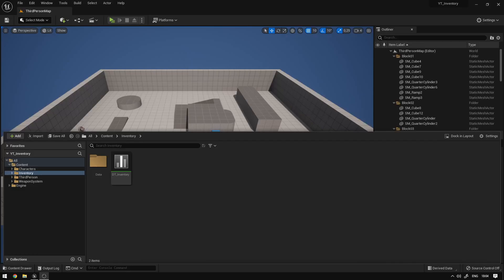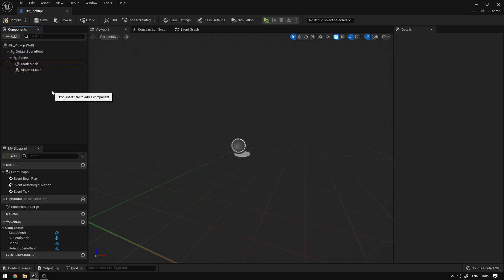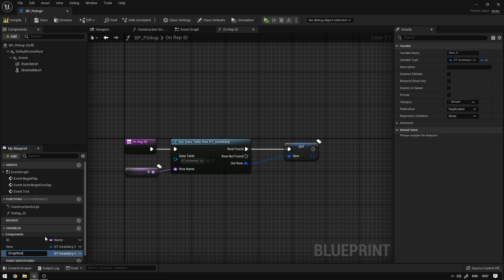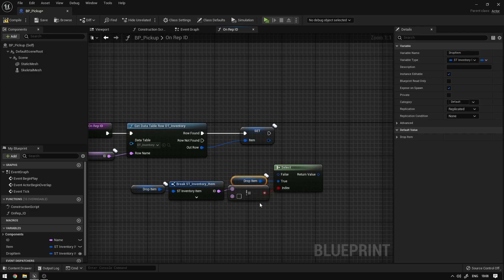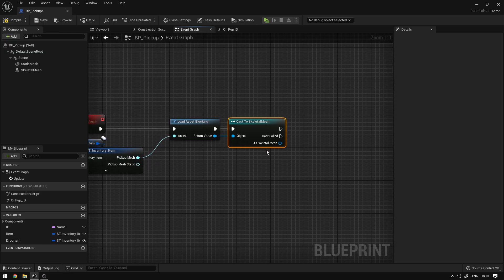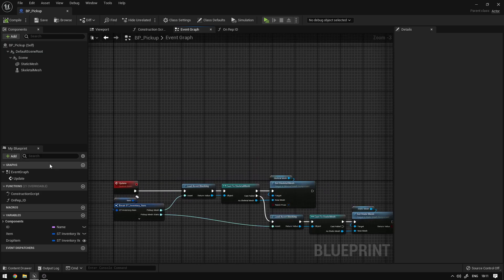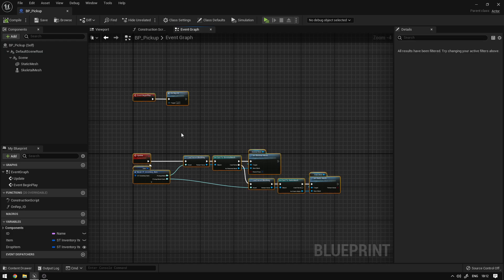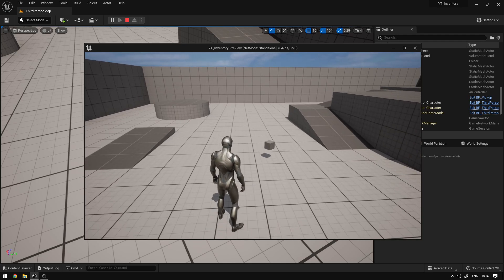UE5 - Inventory System: Item Pickups (2)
Data driven inventory system fully replicated.